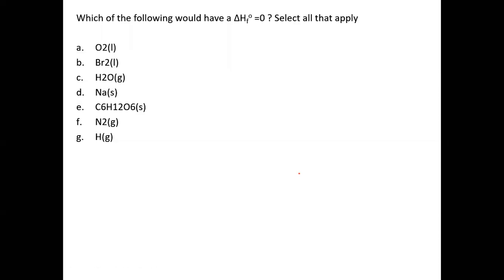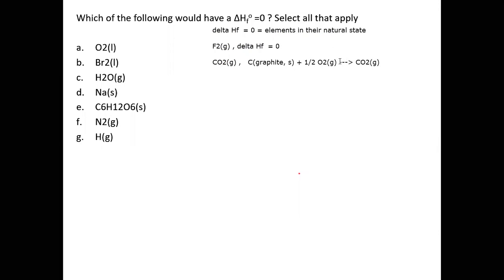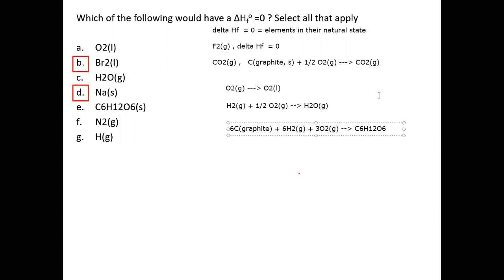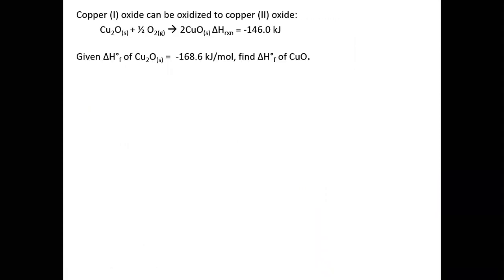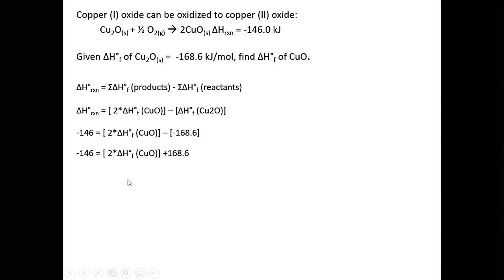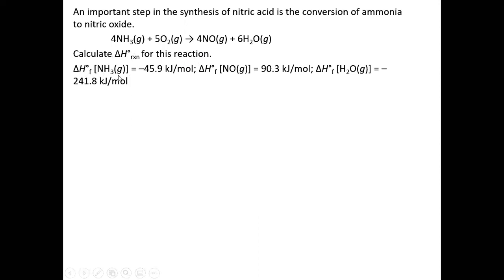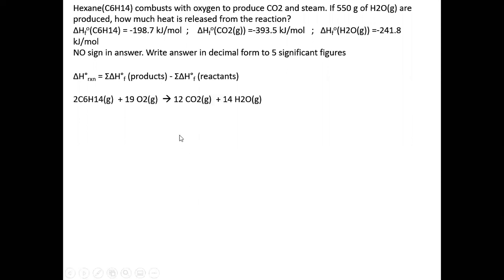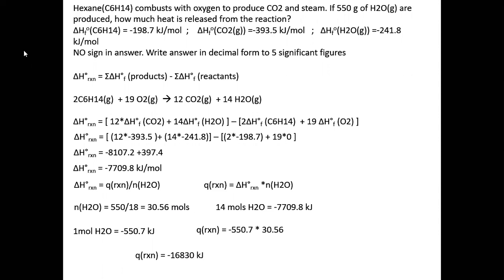GCI: Practice problems involving Heats of Formation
This video shows a step by step work out of problems involving heat of formations.